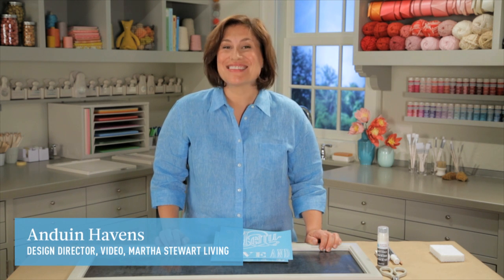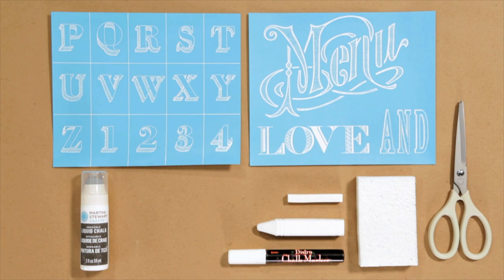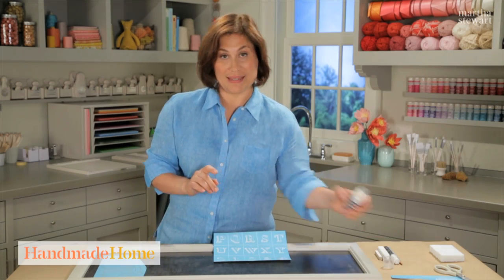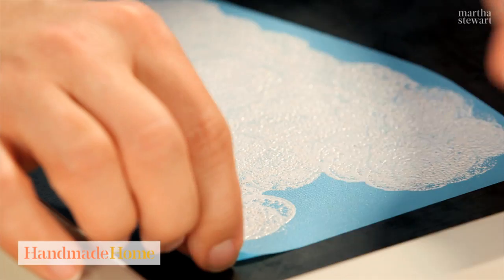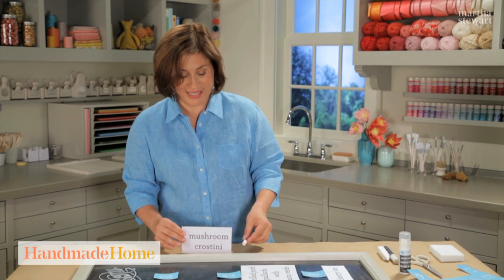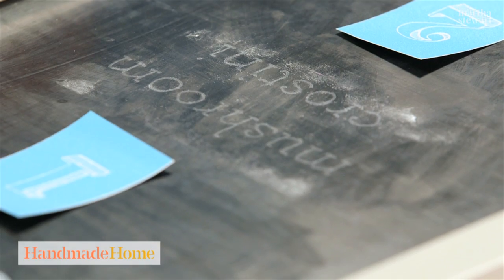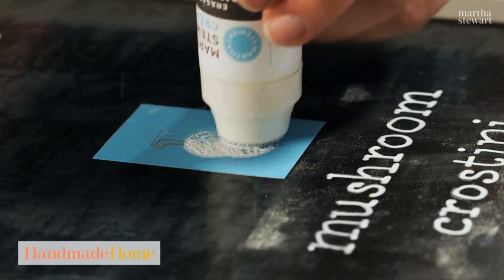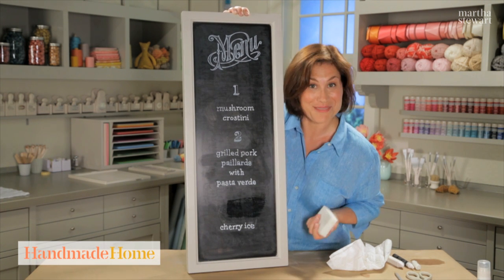How to Create an Easy Chalkboard Menu - Handmade Home - Martha Stewart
Did you always wonder how to get the perfect handmade lettering on a chalkboard?  We found the perfect solution.  Easy to use adhesive silkscreens will help you create the perfect chalkboard menu for a dinner party or family gathering.